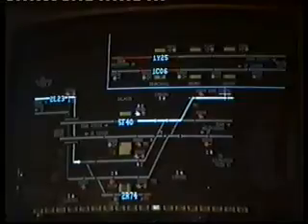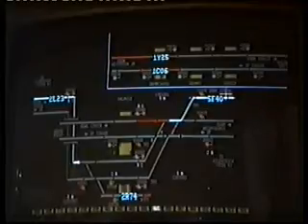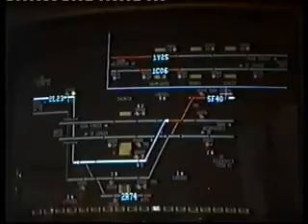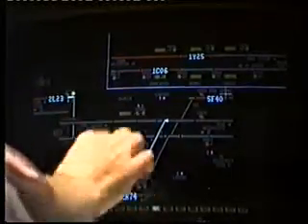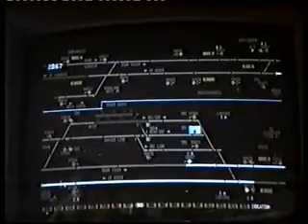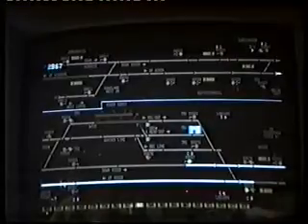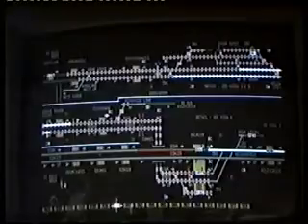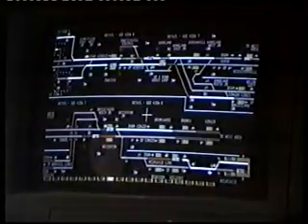Yoker IECC 1991.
ARS, Blocks and power isolation explained.